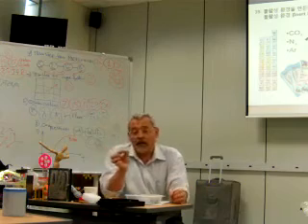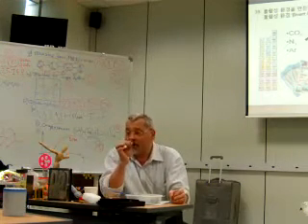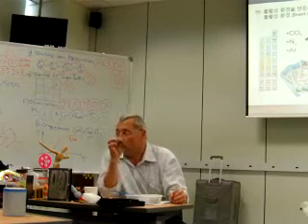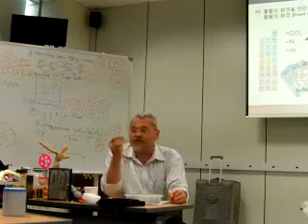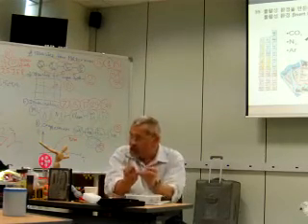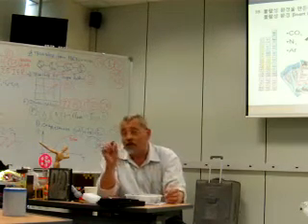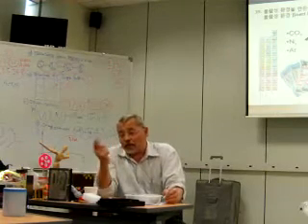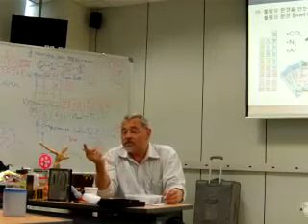40 24 40